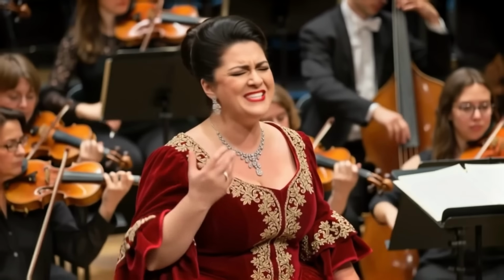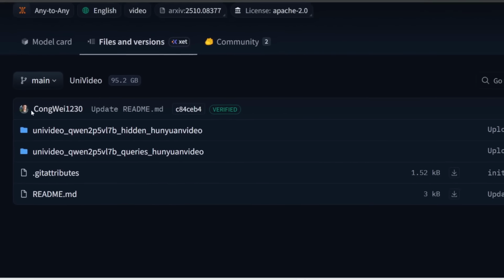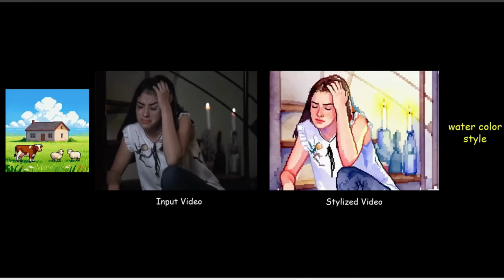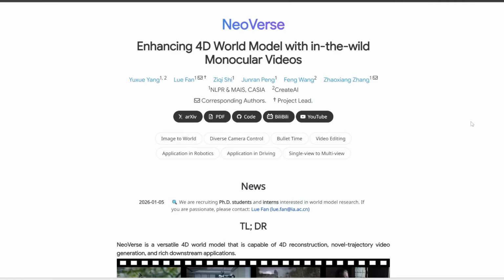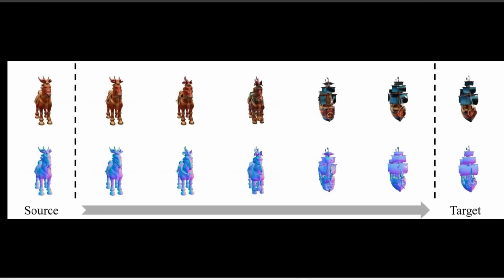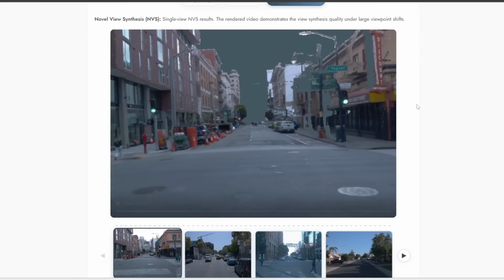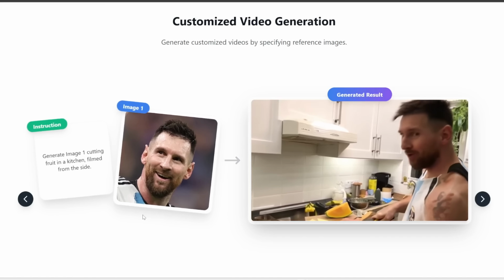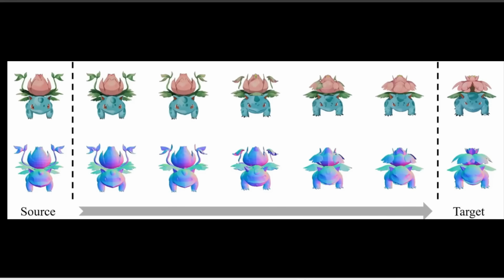AI tutor agents, omnimodal video models, LTX-2 updates, long-term memory, video faceswap: AI NEWS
HUGE AI NEWS: LTX-2, UniVideo, SimpleMem, HY-MT, NeoVerse & more

0:00 AI news intro
1:12 DreamID V
2:23 UniVideo
5:54 SimpleMem
8:28 DreamStyle
11:10 DeepTutor
13:10 NeoVerse
15:35 ChatLLM
16:44 Unitree demo
17:50 Boston Dynamics Atlas
19:10 Morph
21:46 GaMo
23:56 InfiniDepth
26:50 LTX-2 updates
28:44 VINO
32:12 HY-MT
34:03 Gmail AI features